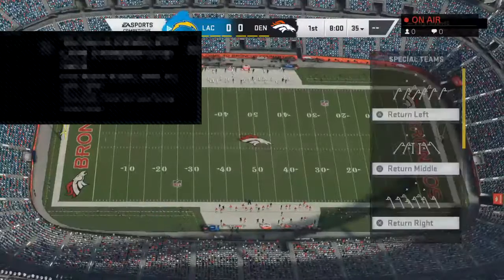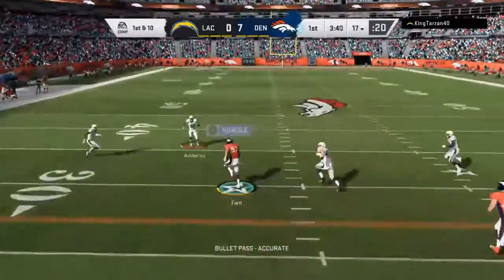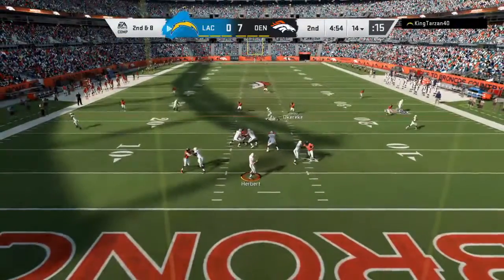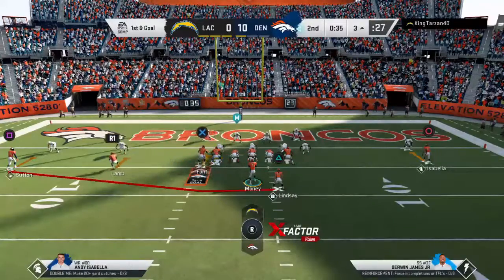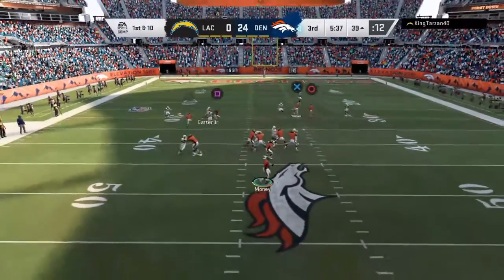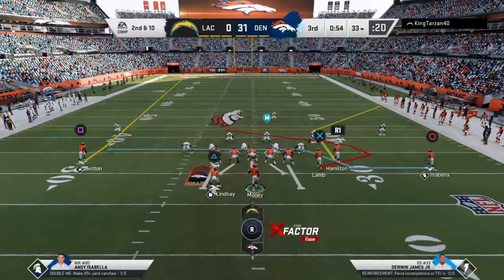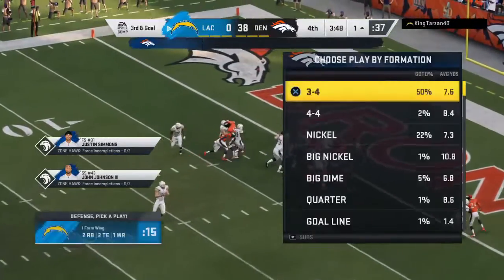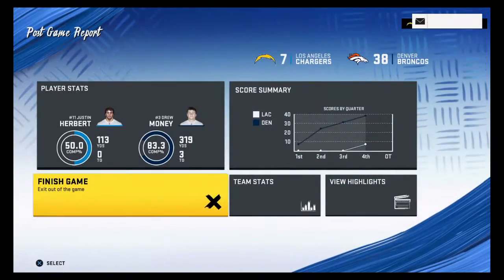lXl-Nyce-lXl's Live PS4 Broadcast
Director | Videographer | Photographer  based out of Charlotte NC.